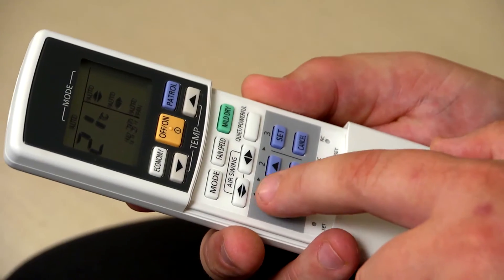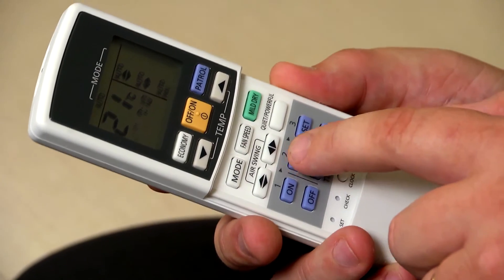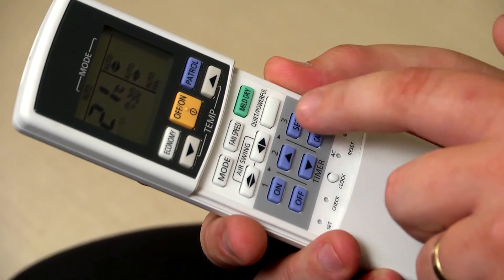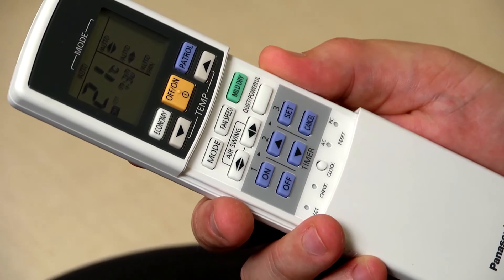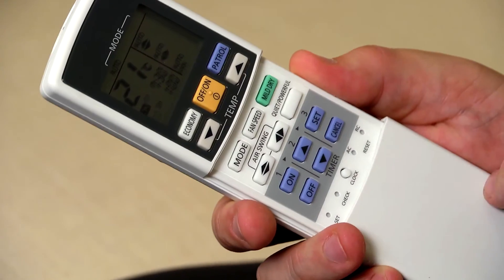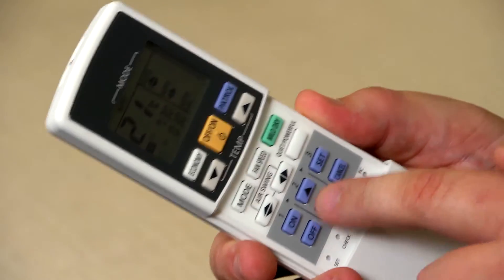Panasonic Heat Pumps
Panasonic Heat Pumps - Frequently Asked Questions.

Heat pumps are Air Conditioners that literally "pump heat". That means they can pump heat from outside into your home to warm you in winter; and vice-versa -- pumping heat out of your home in summer.

As soon as an inverter air conditioner is switched on, it provides the exact amount of power needed to rapidly cool or heat of the room. This enables it to reach the set temperature in about a quarter the time required by non-inverter models. So you're comfortable soon after you arrive home on a hot summer day, or after entering a room on a cold winter morning.